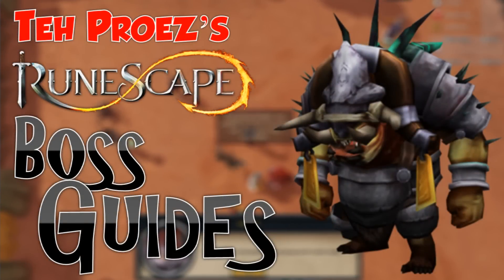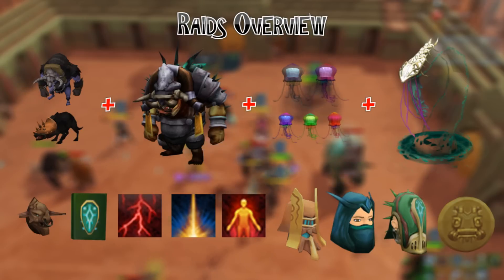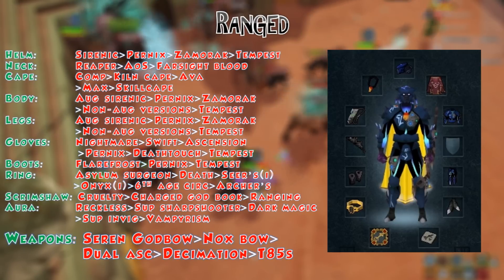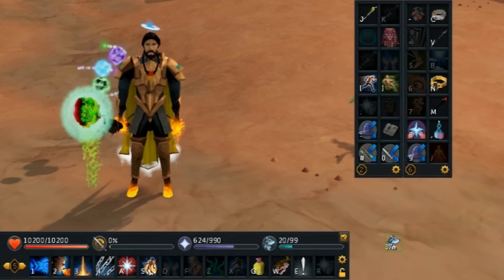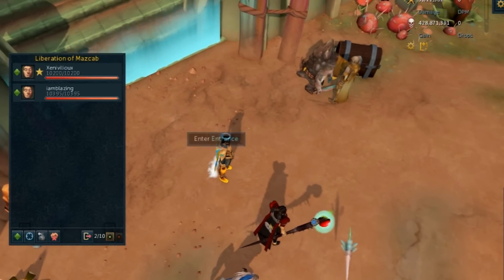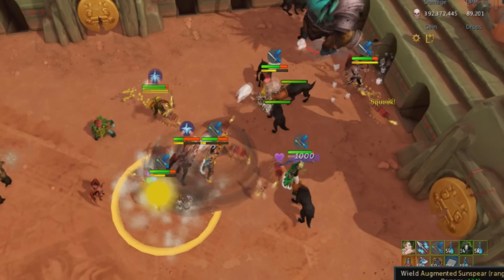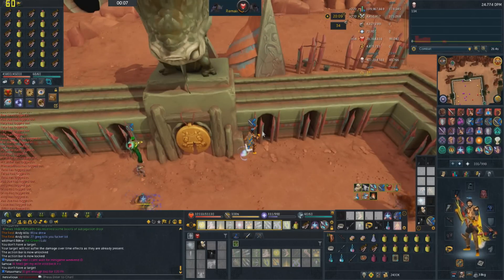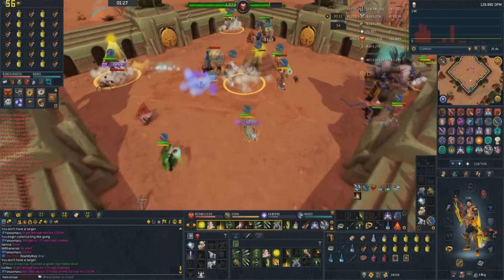Ultimate Runescape 3 Beastmaster Durzag Guide!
0:20 MENU
1:17 Overview
3:07 Requirements
4:57 Setups
10:14 Grouping System
12:35 Bestiary
15:18 Fight Mechanics + Roles
20:11 Tactics
29:02 Looting Mechanics
32:26 Final Hints + Tips

► Ways to join a team:
- Raid fc
- Teaching RS
- Joining a good PvM clan